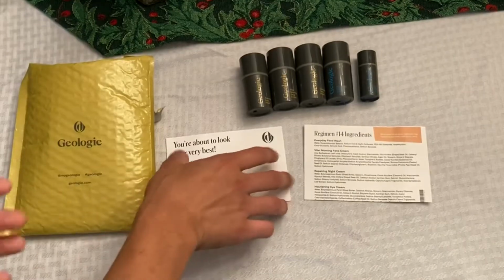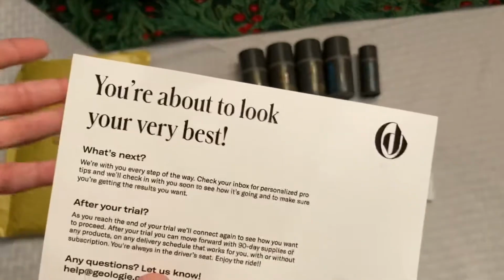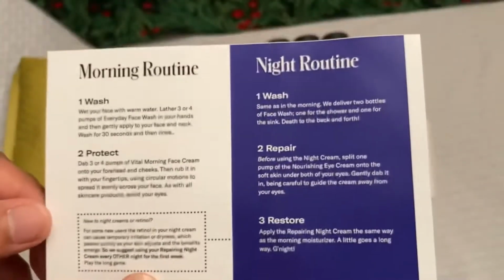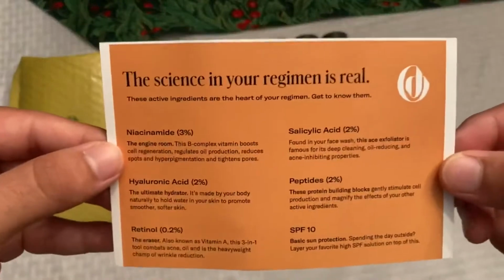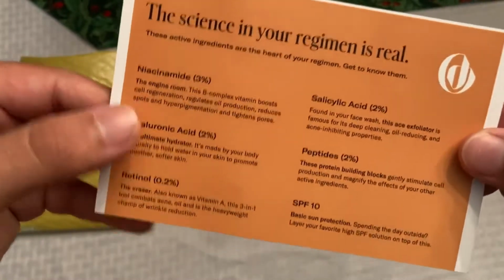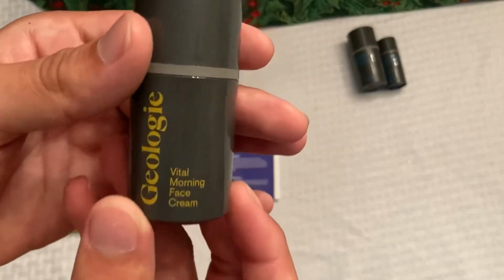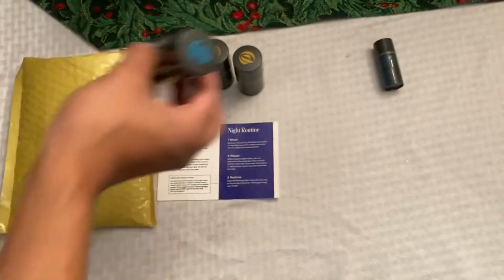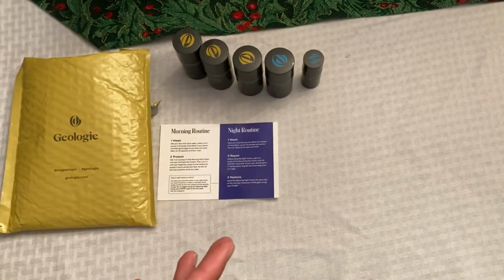What You Get On Your Trial Set From Geologie!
Hey, what's up Migos! In today's video, I show you an unboxing and first impressions of the famous brand known as Geologie! A man's only skincare routine company! I will be using it for the rest of the month and upload my results once the month is over and see if it's worth it or a scam!